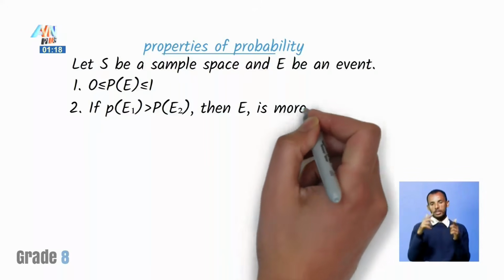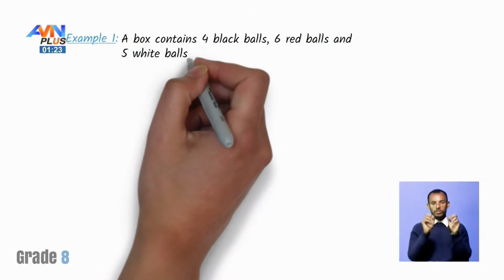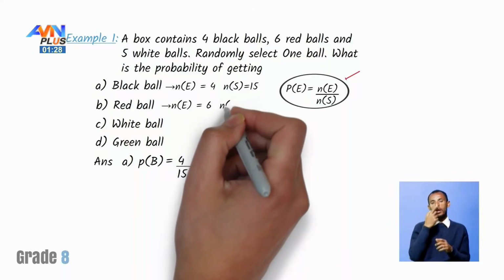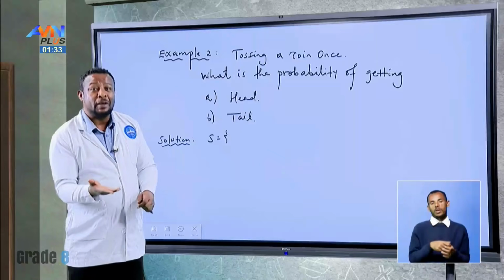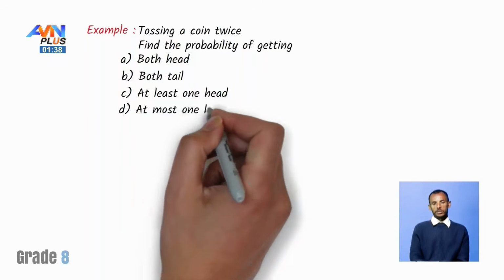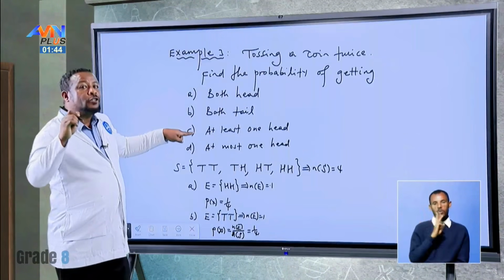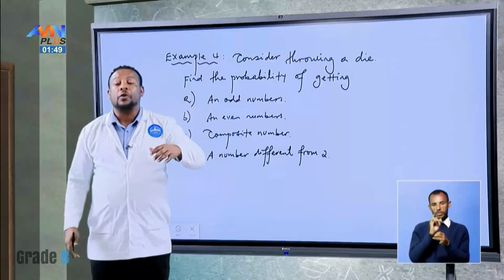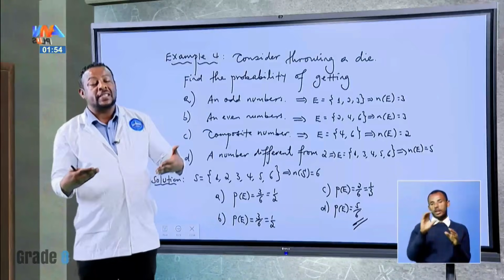Mathematics Grade 8